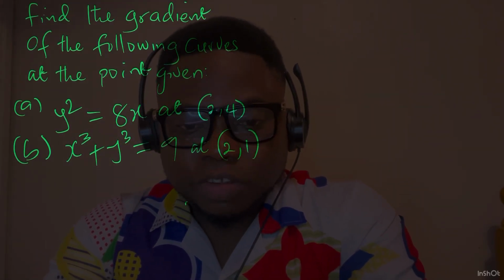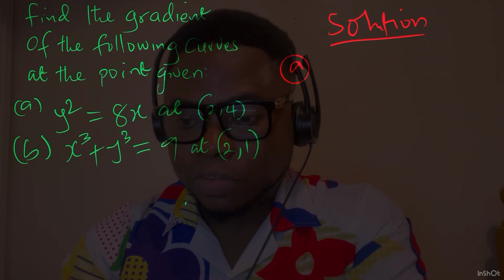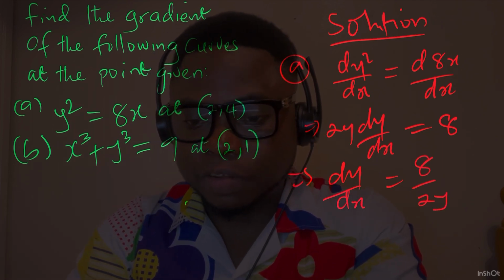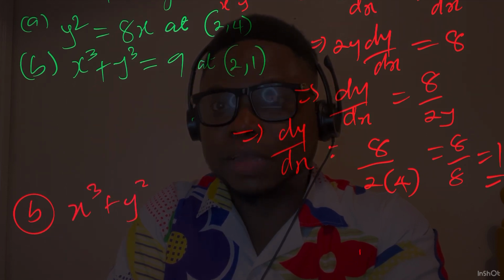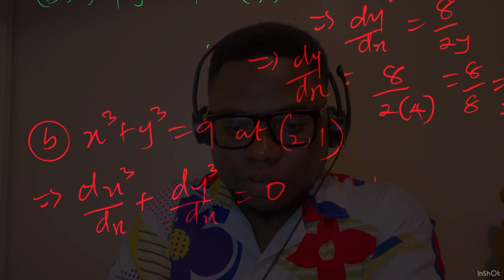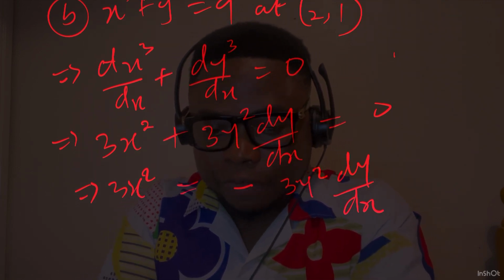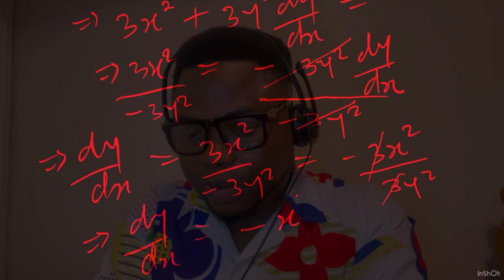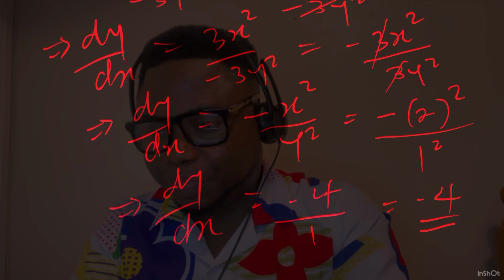IMPLICIT DIFFERENTIATION: HOW TO FIND THE GRADIENT OF A CURVE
This video explains how to find the gradient of a curve using implicit rule of differentiation. mathematics differentiation implicit_differentiation gradient#